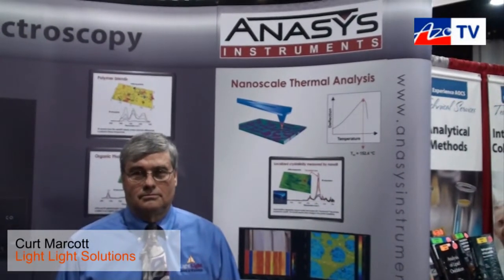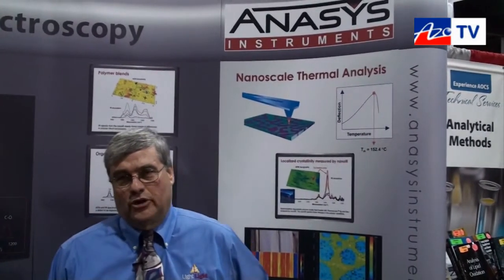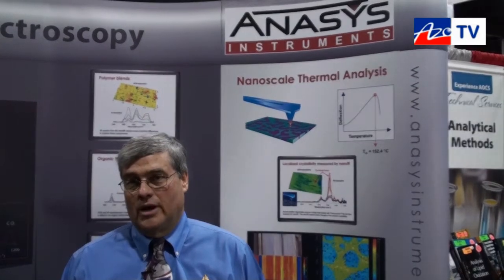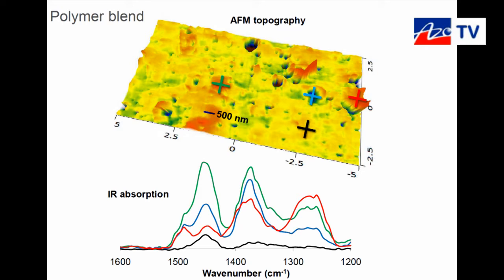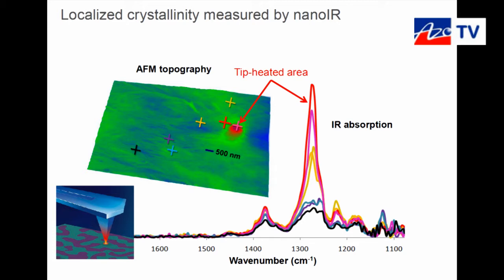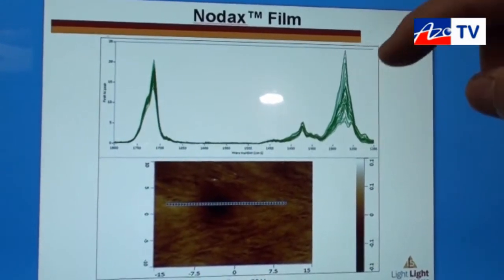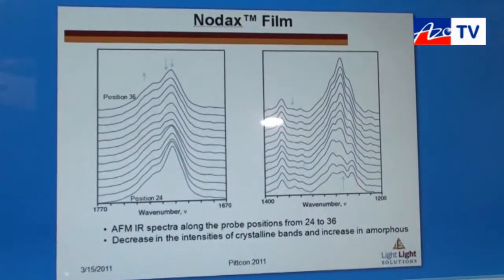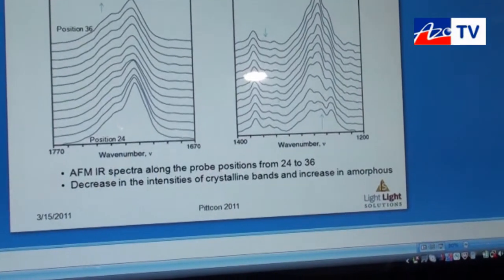Characterizing Materials with the NanoIR from Anasys Instruments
Curt Marcott from Light Light Solutions tells us about his experiences characterizing materials with the NanoIR from Anasys Instruments. In doing so he explains how this relatively new technique has revealed much more detail and resolution than conventional IR techniques.